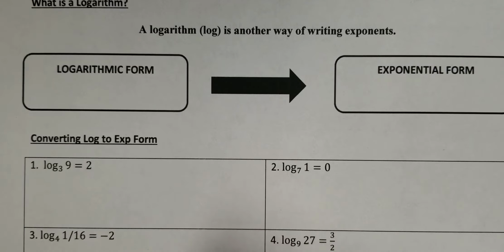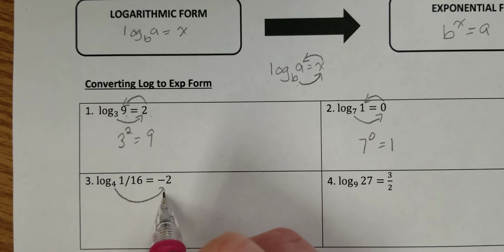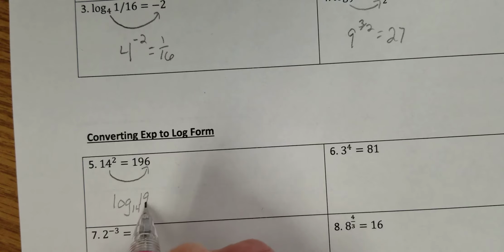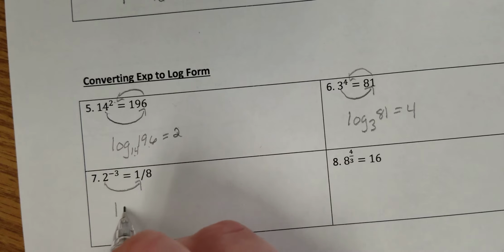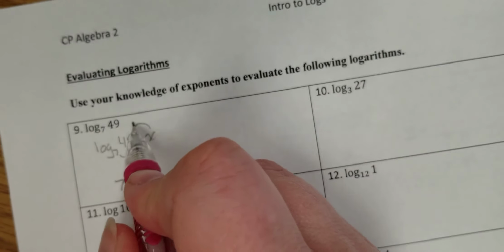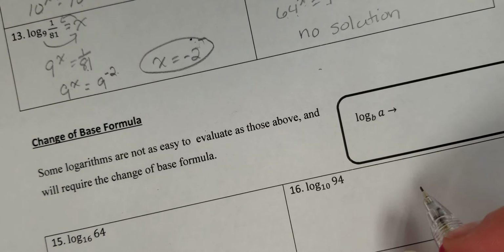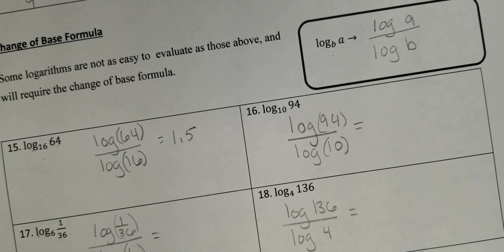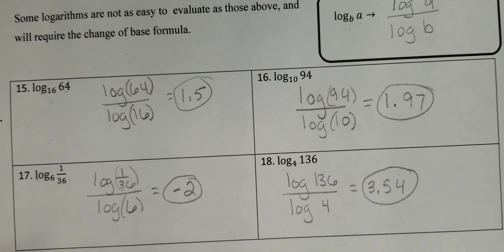Intro to Logarithms